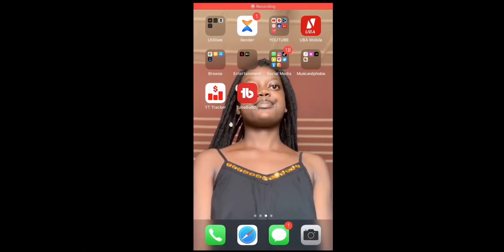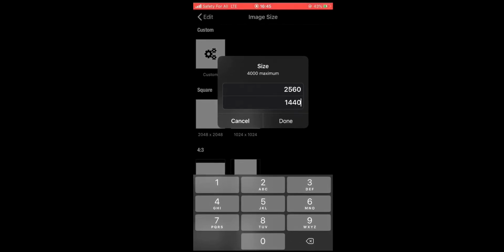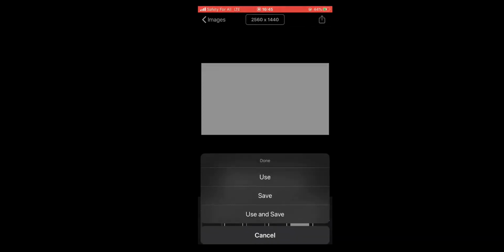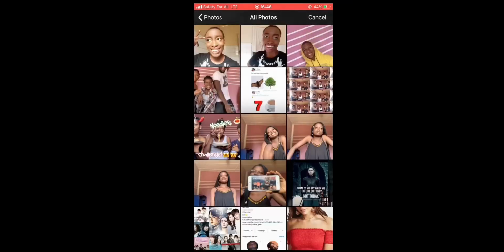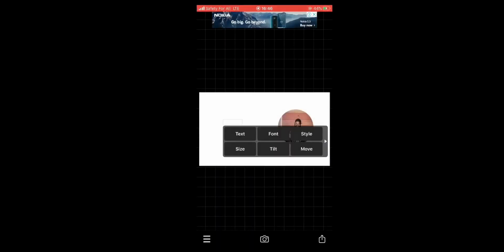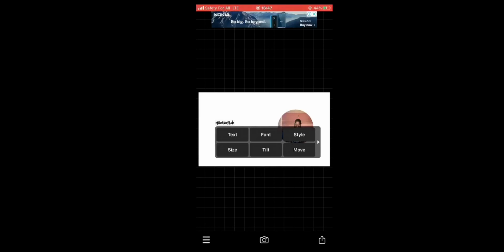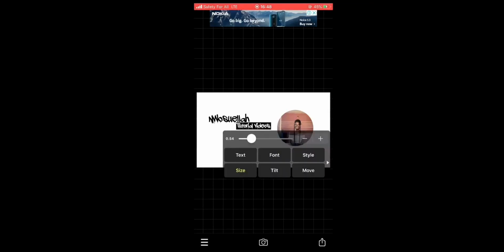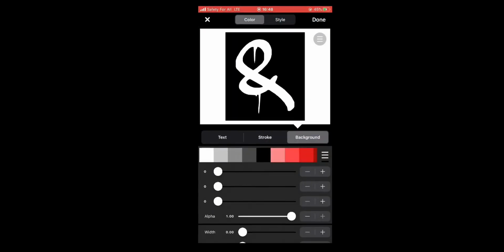YouTube banner in 2020 (Create/make/edit) HowTo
YouTube banner is really important ..it is equivalent of your website homepage or Facebook cover image, stretching horizontally across the top of your YouTube channel page...You’re here so obviously you have a YouTube channel. YouTube banner is the first thing someone sees when they visit your page ...so it has to be beautiful ...yet simple ...and visible...it should also contain a little about what your channel is about ...like your niche... the name of your channel and any other extra information. and with this video you’ll be learning how to make the .(the right ratio) and lots more ..

really hope you like the video
Please give this video a “thumbs up”and Comment down what video you want next!

••I post 3 times a week( Mondays...Wednesdays and fridays )

Video title: YouTube Banner in 2020( create)

You could tell me what video u want next in the comment session below !

Keywords 🔐

how to make youtube banner fit on all devices
how to make a picture bigger for youtube banner
how to make your youtube banner fit all devices